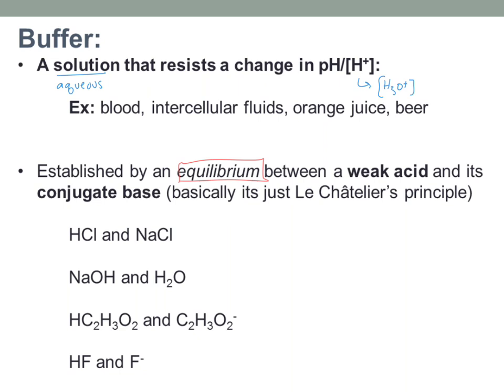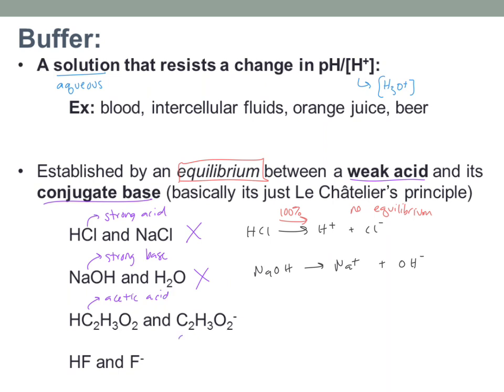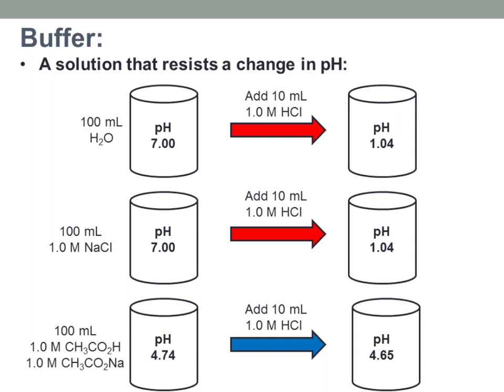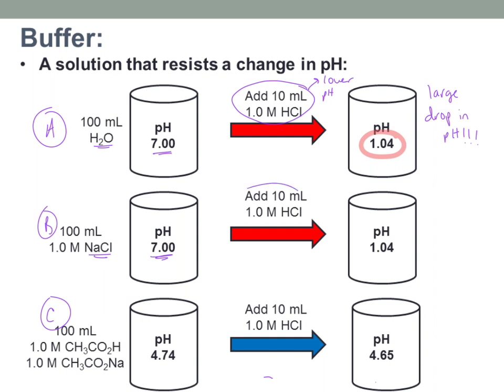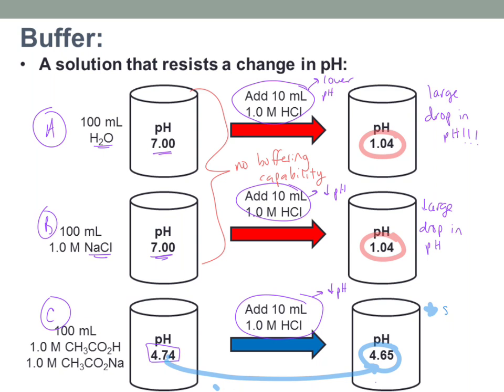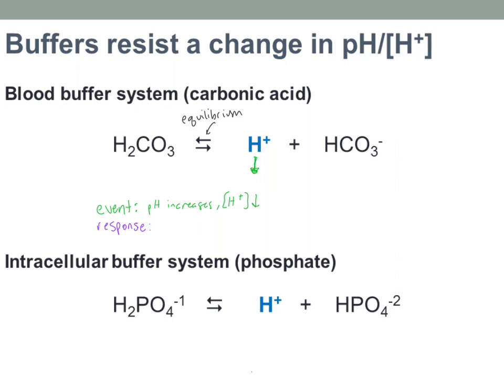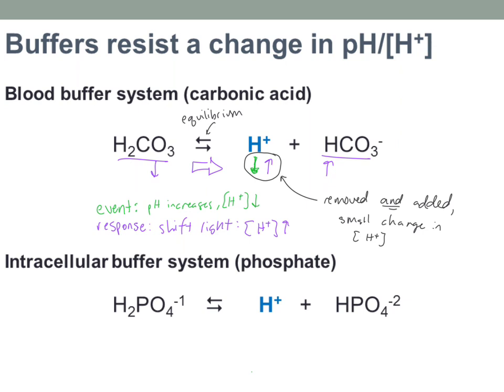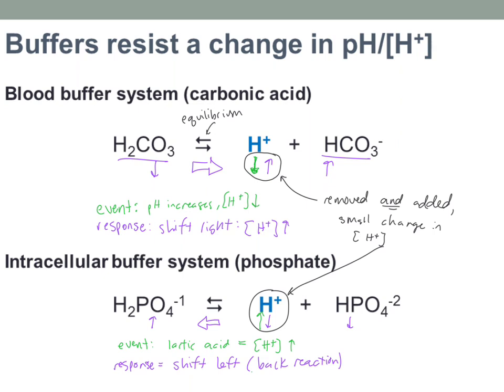Introduction to Buffer Solutions